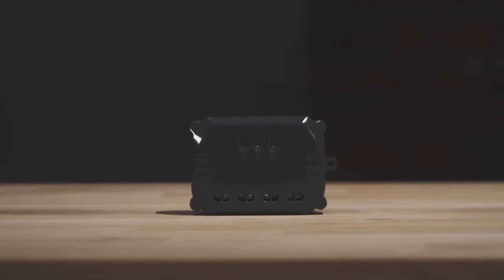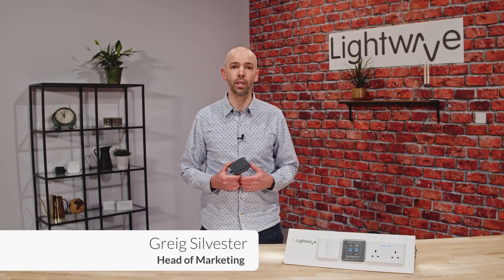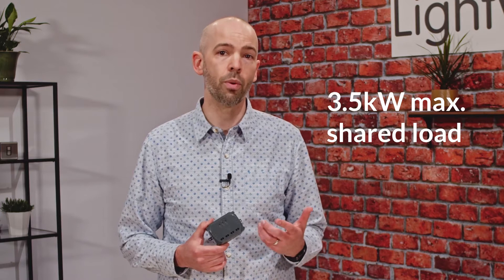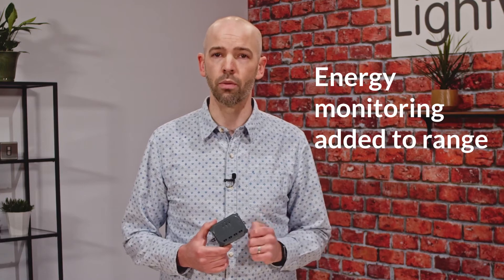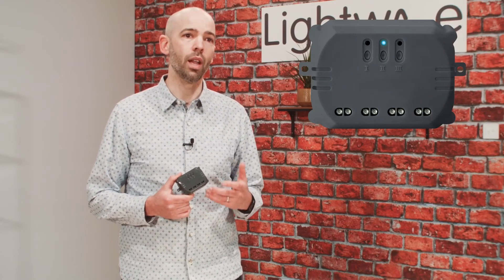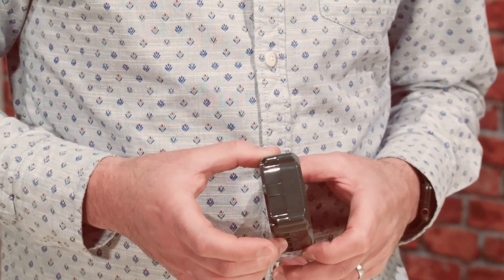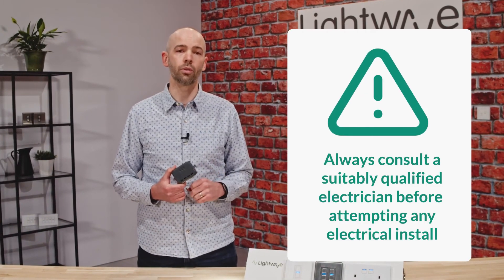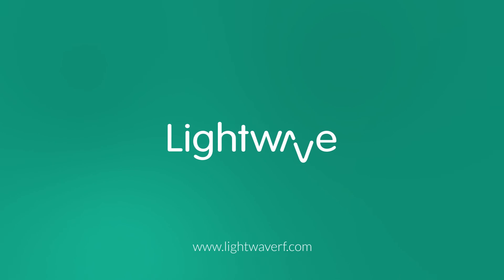Lightwave Product Overview: 3-Gang Smart Relay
The Lightwave 3-Gang Smart Relay allows for the remote control of three separate mains electrical circuits (max 3500W total load). As a result, each circuit can be controlled independently via the Lightwave App, and become part of a wider Lightwave smart home automation system. Each circuit of this relay can also be voice-controlled using Amazon Alexa, Google Assistant & Siri through the Apple HomeKit platform.

The 3-Gang Smart Relay is a very useful way of controlling LED strip lighting. This can act as part of a wider lighting scene in conjunction with Lightwave Smart Dimmers and Sockets which can be triggered by a single button press, from the App, or by voice - 'Alexa, it's dinner time...' This Smart Relay can also be situated outdoors by using the Lightwave LW823 Waterproof Housing. This allows wireless control of garden features such as pathway lighting, water features or pond pumps. With a total load of 3500W, this Smart Relay presents an ideal solution for energy-hungry appliances and commercial or industrial-sized loads. This Smart Relay also reports energy consumption from each individual gang, which can be viewed graphically in the App as daily and hourly consumption reports.

Two-way communication allows stateful, bi-directional conversation between the Link Plus hub and every Lightwave device within a property. Performance and reliability are assured by Lightwave’s proprietary 868MHz RF protocol which outperforms normal WiFi and offers superior range with less interference.